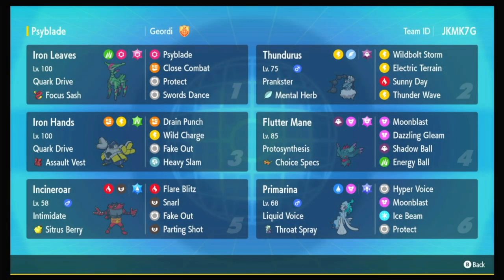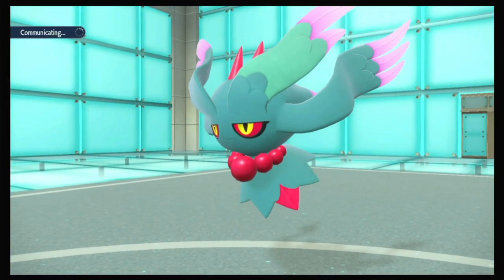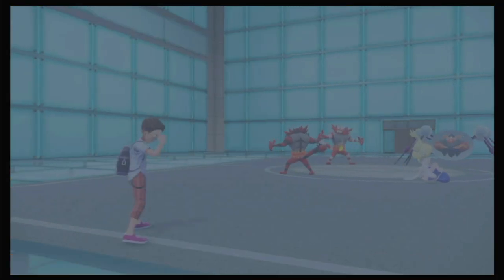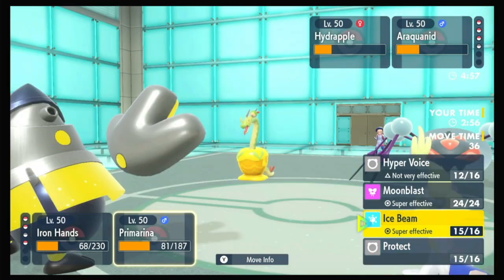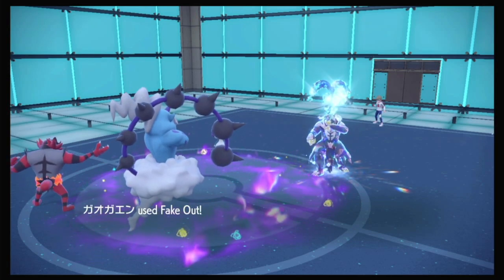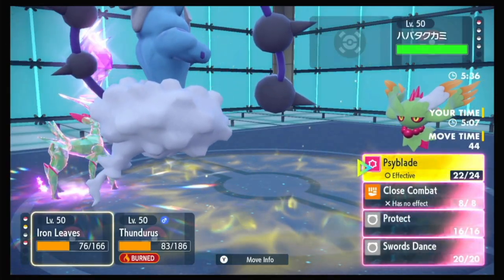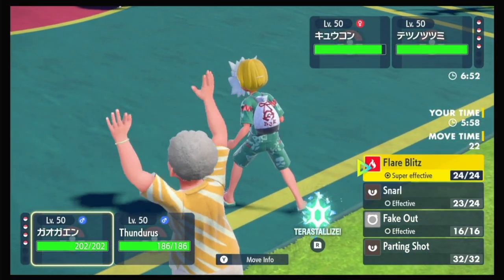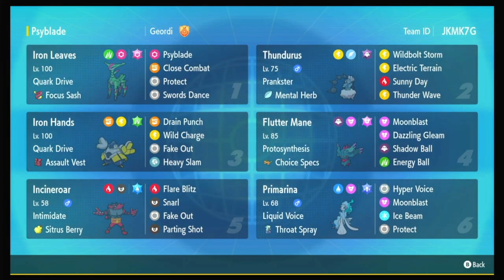IRON LEAVES LEAVES AN IMPRESSION! VGC Regulation F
Why is Iron Leaves event only? Did they forget to add him??

Thundurus @ Mental Herb
Ability: Prankster
Level: 50
Tera Type: Ghost
EVs: 252 HP / 44 Def / 4 SpA / 4 SpD / 204 Spe
Timid Nature
IVs: 0 Atk
- Electric Terrain
- Sunny Day
- Thunder Wave
- Wildbolt Storm

Ability: Quark Drive
Level: 50
Tera Type: Grass
EVs: 4 HP / 156 Atk / 4 Def / 236 SpD / 108 Spe
Adamant Nature
- Fake Out
- Wild Charge
- Drain Punch
- Heavy Slam

Iron Leaves @ Focus Sash
Ability: Quark Drive
Level: 50
Tera Type: Psychic
EVs: 4 HP / 252 Atk / 252 Spe
Jolly Nature
- Psyblade
- Swords Dance
- Close Combat
- Protect

Primarina @ Throat Spray
Ability: Liquid Voice
Level: 50
Tera Type: Dragon
EVs: 252 HP / 188 Def / 28 SpA / 4 SpD / 36 Spe
Modest Nature
IVs: 0 Atk
- Hyper Voice
- Ice Beam
- Moonblast
- Protect

Ability: Intimidate
Level: 50
Tera Type: Water
EVs: 252 HP / 36 Atk / 4 Def / 4 SpD / 212 Spe
Adamant Nature
- Fake Out
- Parting Shot
- Flare Blitz
- Snarl

Ability: Protosynthesis
Level: 50
Tera Type: Fairy
EVs: 20 HP / 228 Def / 188 SpA / 4 SpD / 68 Spe
Timid Nature
IVs: 0 Atk
- Moonblast
- Dazzling Gleam
- Shadow Ball
- Energy Ball

00:00 INTRO
01:50 GAME 1
13:42 GAME 2
21:38 GAME 3
29:29 OUTRO